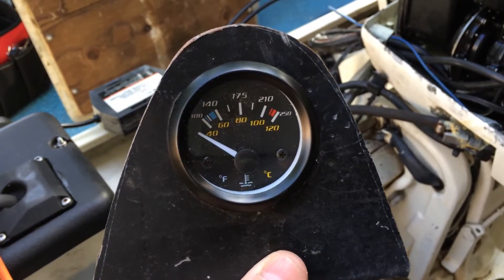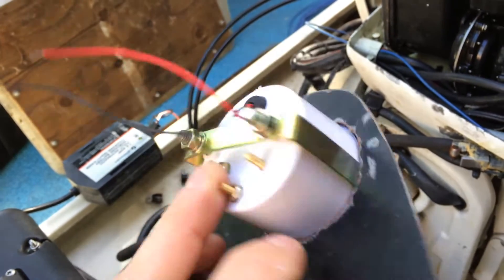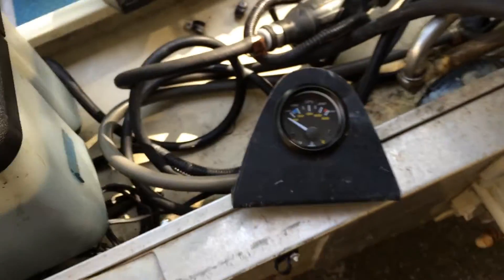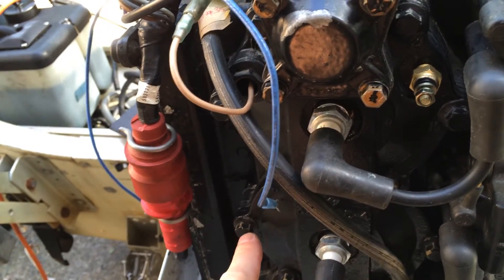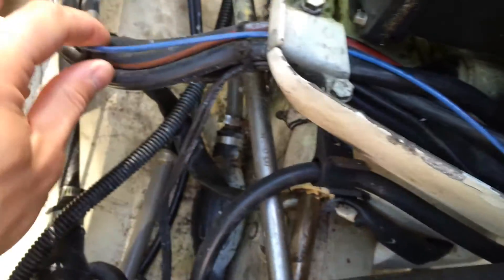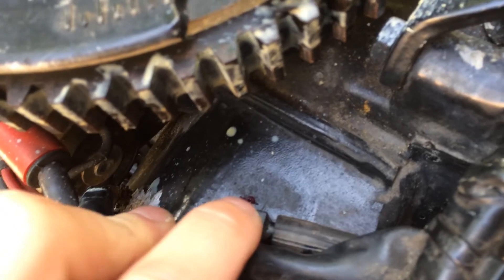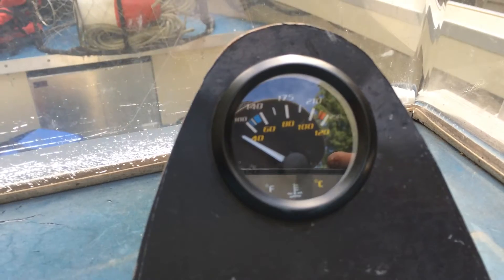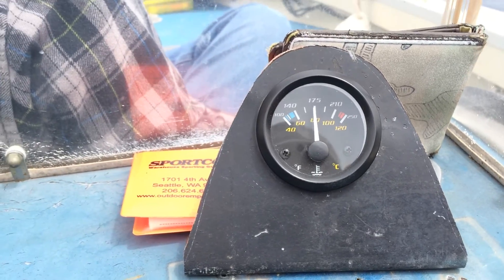Installing Temperature Sensor & Gauge on Outboard Boat Motor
How I installed my temperature sensor and gauge on my Johnson 1990 Outboard boat motor. The motor was overheating and I wanted to make sure it was fixed and be able to monitor the temp vs waiting for the alarm buzzer go go off.